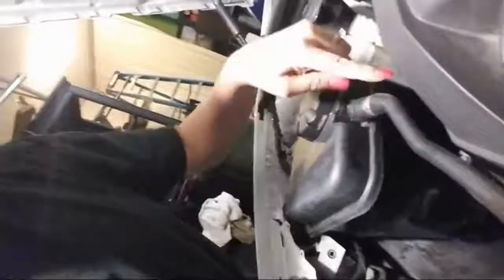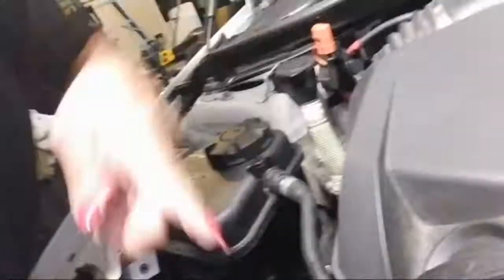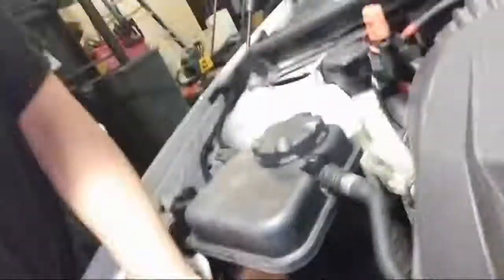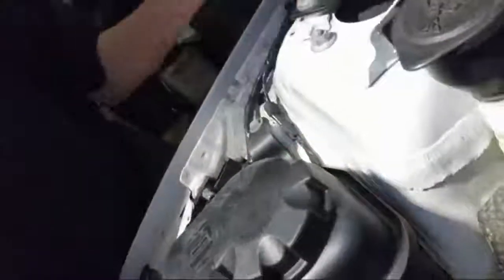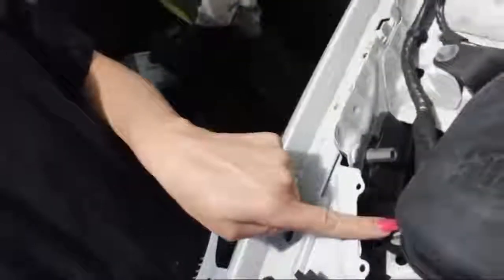2011 BMW 335i Convertible, Coolant reservoir Replacement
Coolant reservoir Replacement